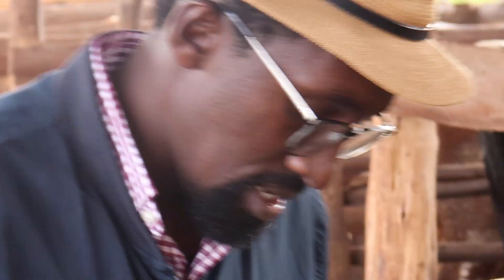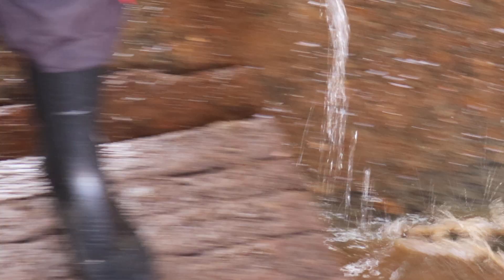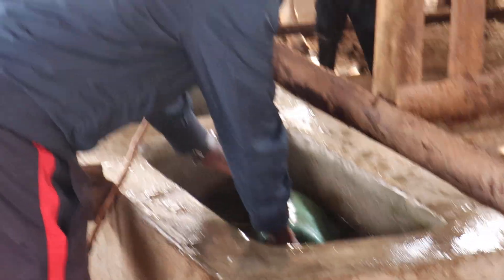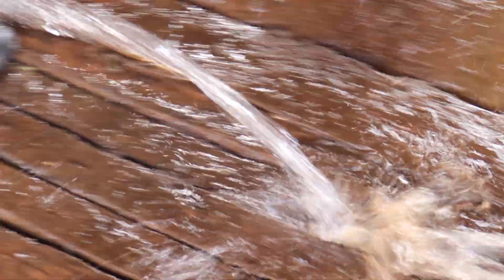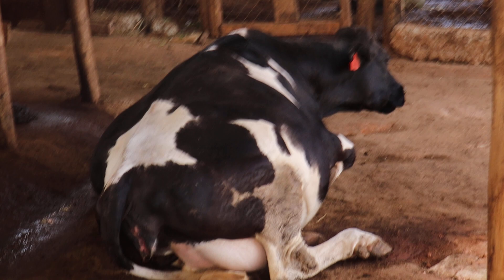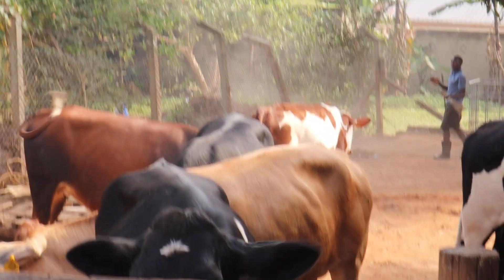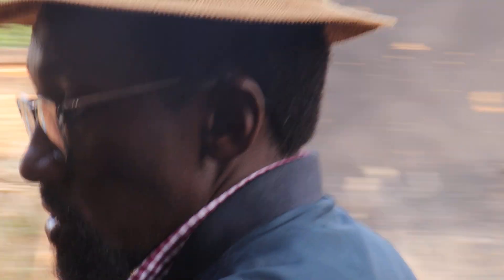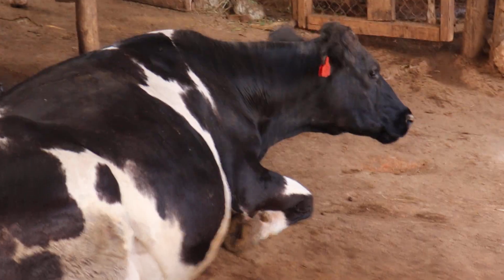A Study tour at Shemeza Breeders and Urban Farm in Mukono run by Dr Frank Rubabinda Jr.